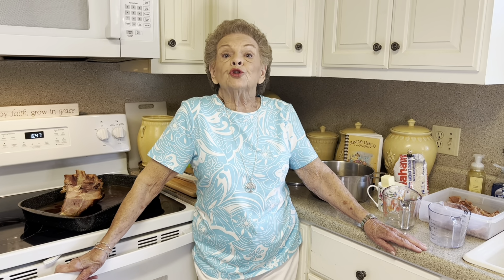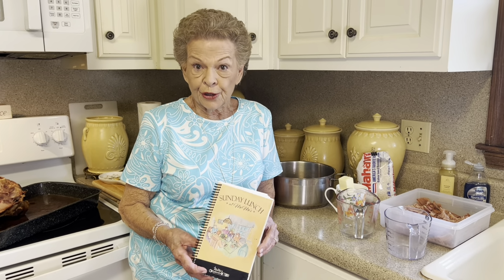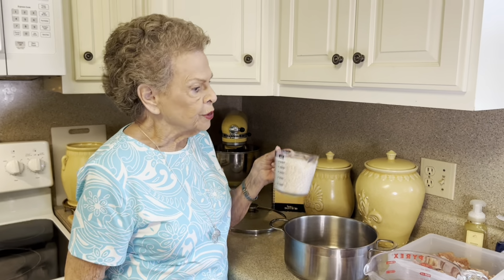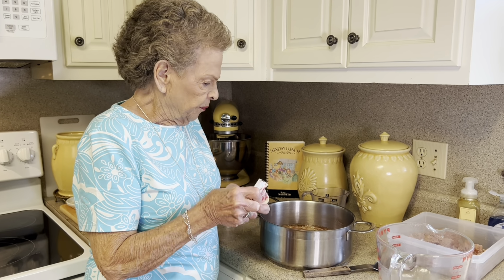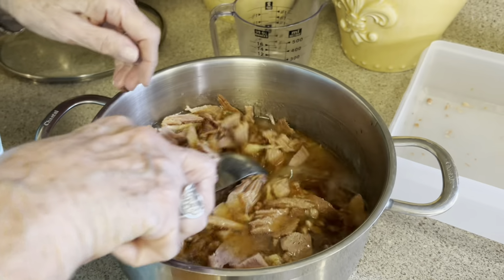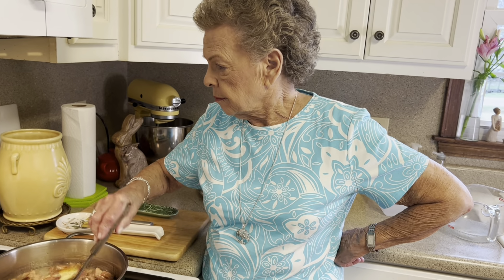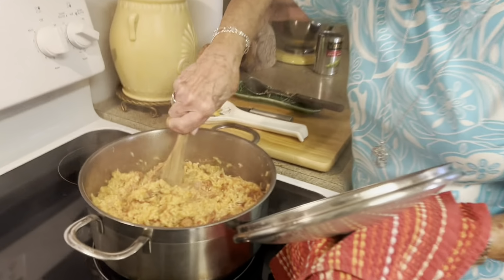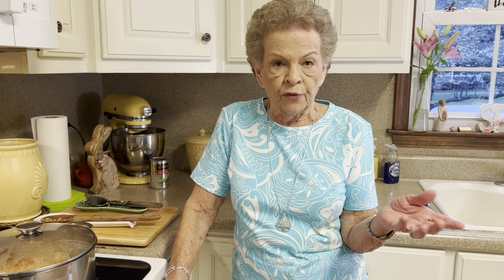MeMe's Recipes | Ham Perlo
Hey Ya’ll! Welcome back to another Monday meal with MeMe! From delicious casseroles to tasty salads, lunch recipes, and sweet desserts, I’m here to bring you easy homestyle cooking recipes. In this video, I will prepare an easy and delicious Ham Perlo/Ham Rice that will have you thinking, “This is exactly like Grandma used to make it!”

Looking for the perfect tool to make your favorite recipe?
🛍️ Amazon Store Front